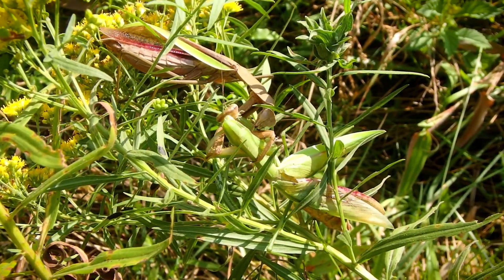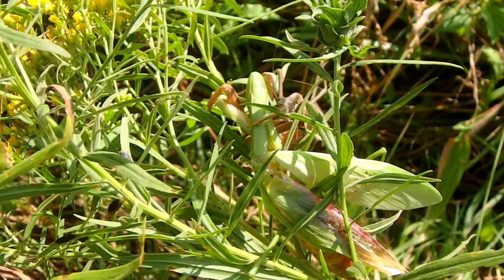Praying Mantis Fight - One praying mantis attacks another.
Two praying mantises fight to the death in this video. I was filming one for my next episode of "Nature Now", when the other moved in for the kill. Very gruesome battle. One mantis wins by eating the other alive! Be warned. Kill or be killed.